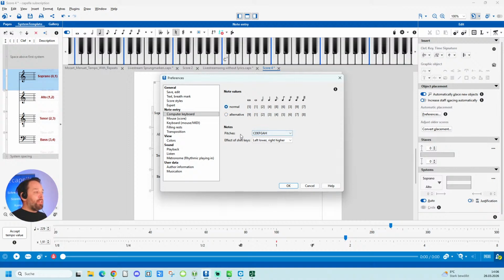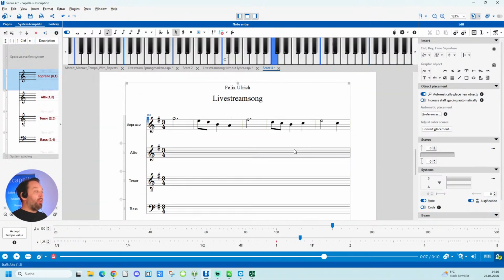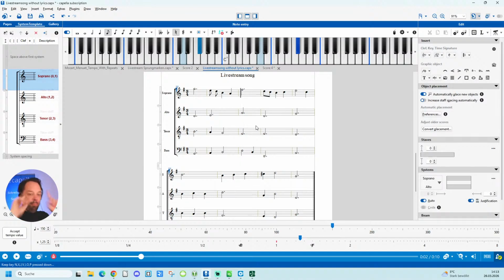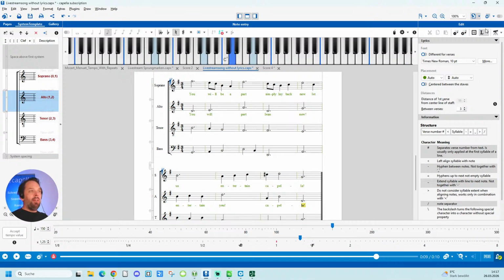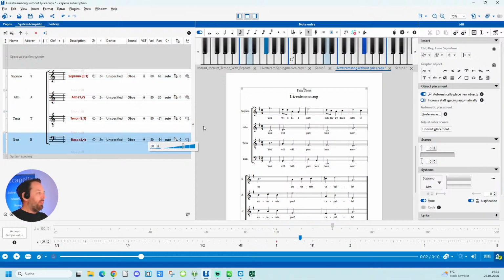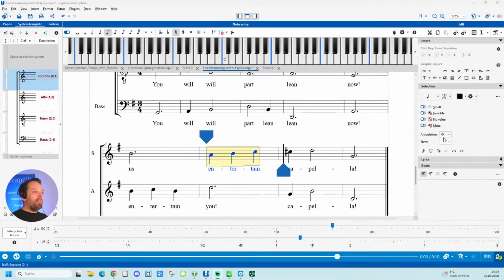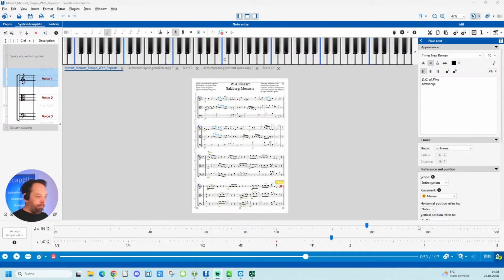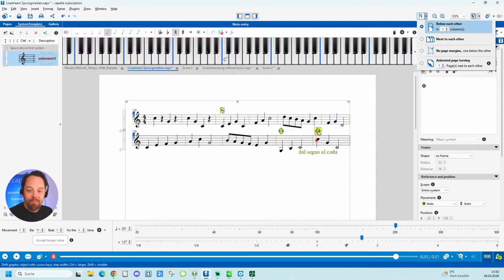Score setup and more! capella live Q&A (English) 03/26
capella is the premier music notation software for musicians, arrangers, and choir directors. In this English Q&A livestream, Felix demonstrates step-by-step how to set up a choral score for soprano, alto, tenor, and bass (SATB), efficiently enter notes and lyrics using the computer keyboard, optimize audio with stereo panorama settings for practice tracks, and properly configure jump marks (repeats, Da Capo, Dal Segno e Coda).

Content & Chapters:
00:00 - Intro & welcome to the English livestream
01:37 - Overview: Creating a choir score (SATB)
03:05 - Score Wizard: Adding voices & instrumentation
04:04 - Setting metadata, title, key, and time signature
05:40 - Preferences for computer keyboard note entry
07:51 - Entering melody & adjusting measure layout
09:50 - Adjusting playback tempo
10:20 - Work mode & automatic measure error checking
11:40 - System template: Configuring brackets & braces
13:05 - Spatial audio: Stereo panorama for individual voices
14:21 - Changing instrument sound (e.g., oboe as a practice sound)
15:48 - Entering lyrics directly under the notes
17:58 - Verse editor & copying lyrics across voices
20:09 - Adjusting volume levels & creating choir practice tracks
20:50 - Export options: MP3, WAV, MIDI, PDF & capella reader
21:34 - Inserting dynamic marks & solo playback
23:12 - Essential keyboard shortcuts for fast note editing
26:10 - Jump marks & repetition signs (Da Capo al Fine)
29:17 - Using movement navigation & repetition control
31:36 - Correctly inserting & playing Dal Segno e Coda
33:10 - Support contact, Q&A & outlook on upcoming topics

What sets capella apart from other music notation software?
• Intuitive Note Entry: Fast and flexible input via computer keyboard, MIDI keyboard, or mouse with rich shortcuts.
• Integrated Practice Tools: Flexible volume and panorama controls tailored for generating choir practice tracks.
• Seamless Platform Integration: Free capella reader for mobile devices and tablets, plus universal exports (PDF, MIDI, WAV, MP3).

Who is capella for?
It is designed for choir directors, musicians, music teachers, composers, and arrangers who want to quickly create professional scores and rehearsal materials.